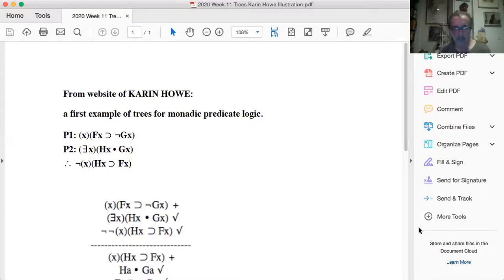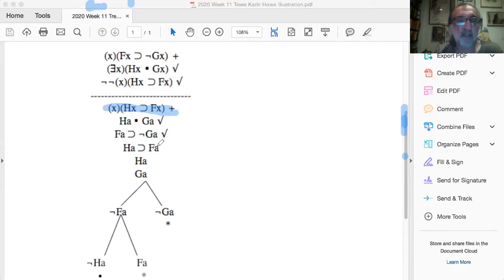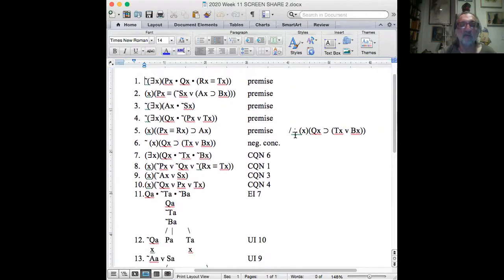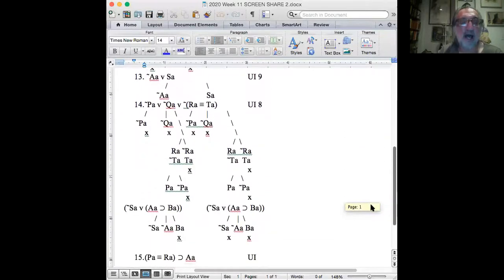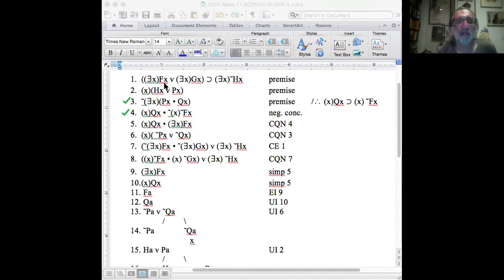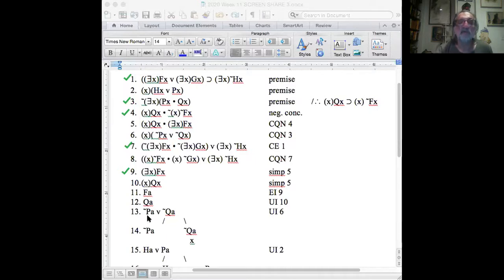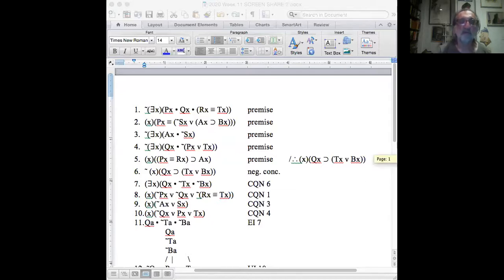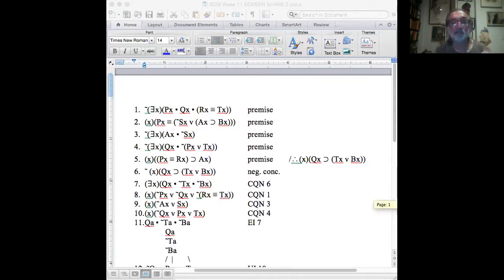Nick Pappas, Logic 2020, Week 11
Truth trees for monadic predicate logic. An alternative to deductive methods to show validity and invalidity in first-order logic.